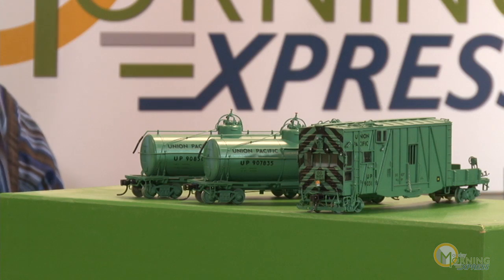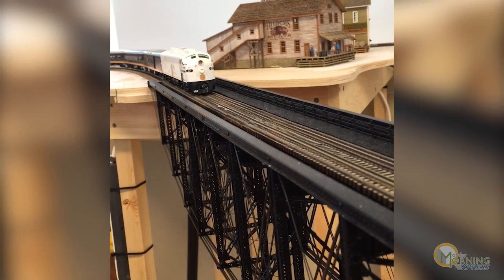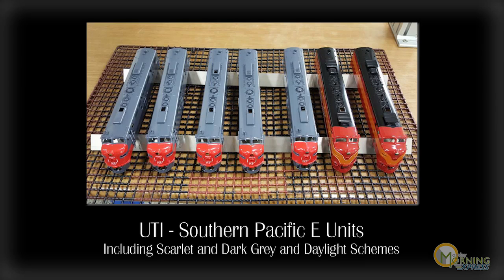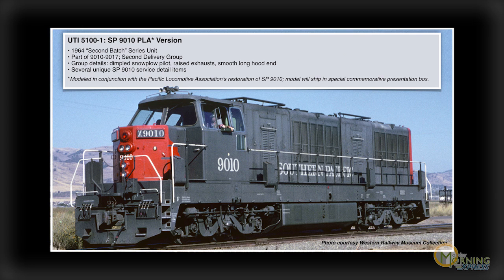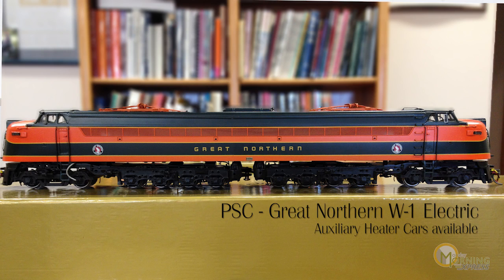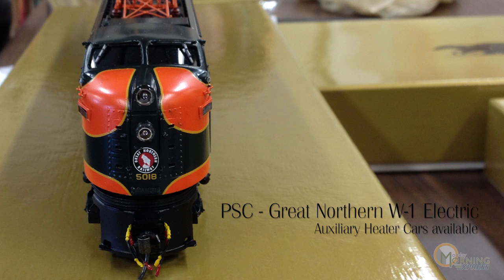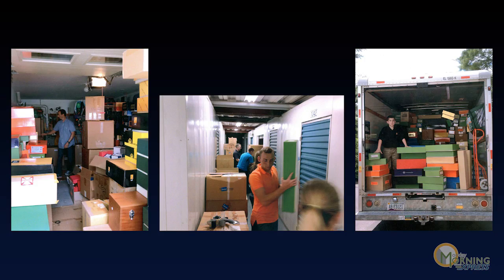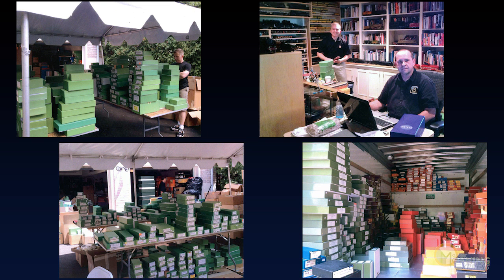MME S01 E03 - Receiving Brass Collections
- Receiving a brass collection
- Interview with Chuck Sted of Union Terminal Imports (UTI)
- From the Archives: 5,000 brass trains
- Behind the Scenes: Indoor Basketball Gymnasium